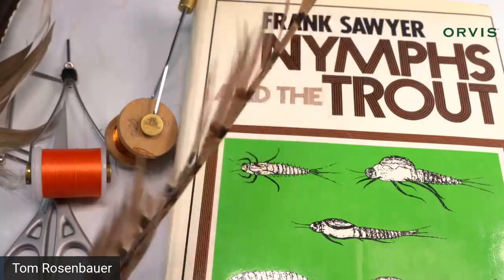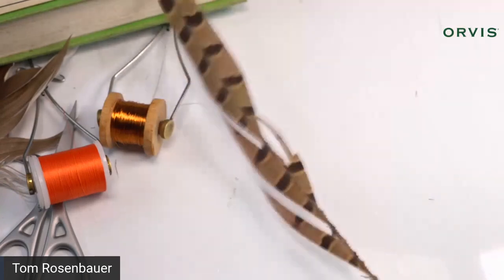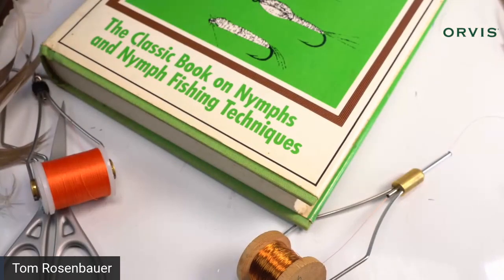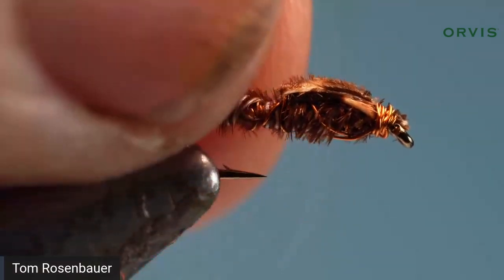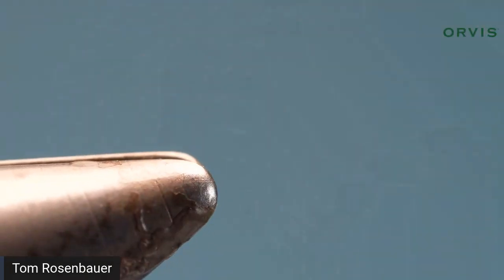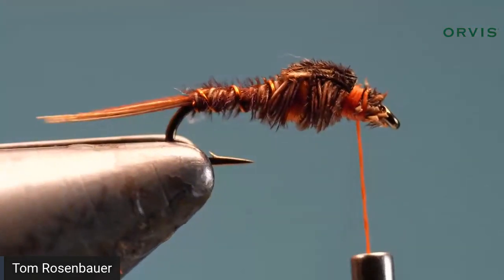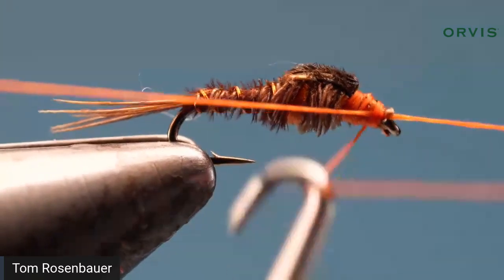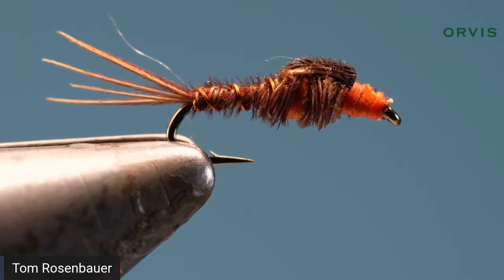Pheasant Tail Nymph | How to Tie with Tom Rosenbauer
One the top flies any angler should have in their fly box is the pheasant tail nymph and in this video Tom discusses why this pattern is so important and how to tie it.